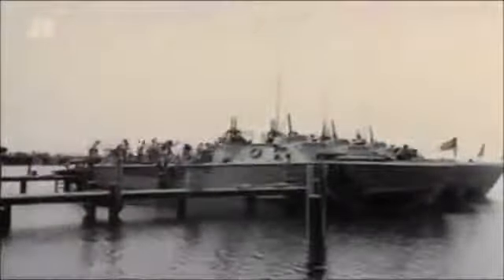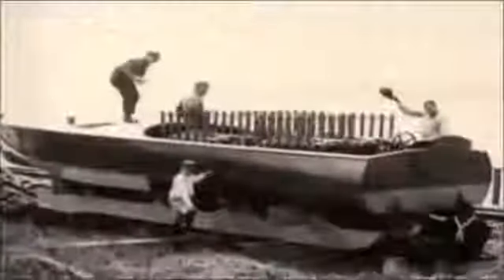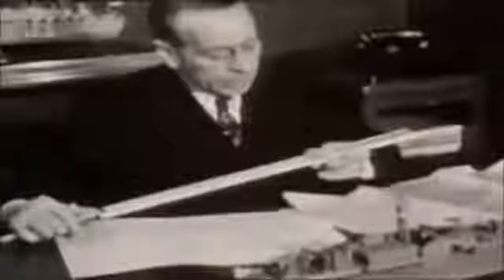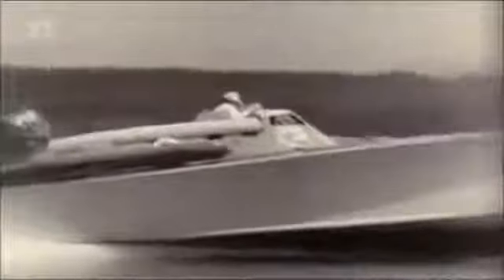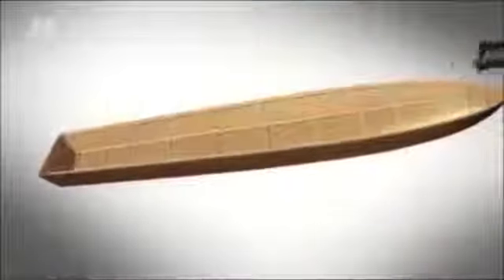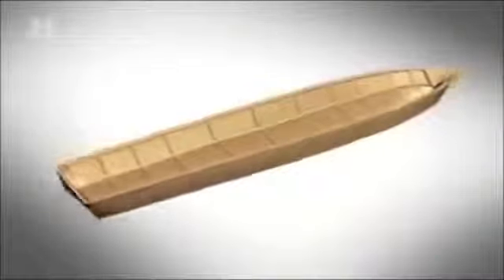The PT Boat WW2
Inch for inch, pound for pound, the Patrol Torpedo boats of  II were among the most powerful warships of all time.

Battle Stations: PT Boats (War History Documentary) These boats were WWIIs most heavily armed fighting boats. Screwed and glued together on a hull made of .

Some video I took of PT 658, a fully restored and operational  Two PT Boat in  2017. For WW2 buffs, this is a true treasure.

Battle Stations: PT Boats (War History Documentary) These boats were WWIIs most heavily armed fighting boats. Screwed and glued together on a hull made of wood, they were nicknamed The Devil.